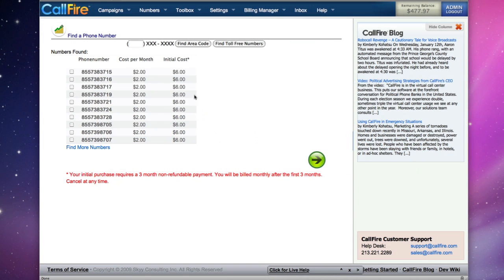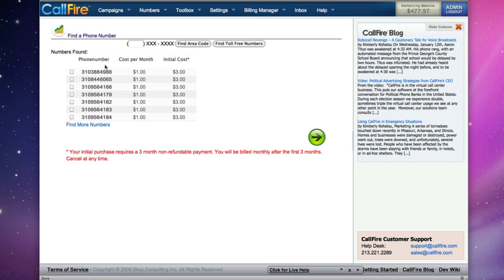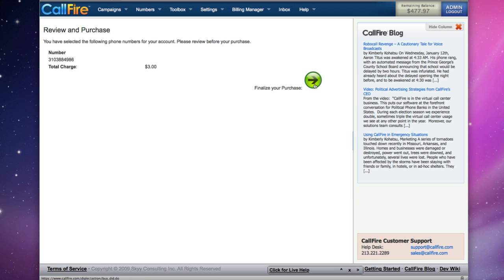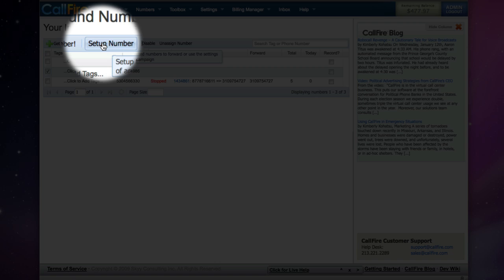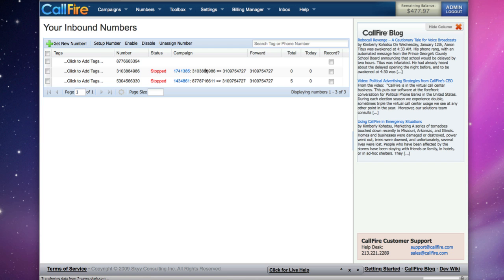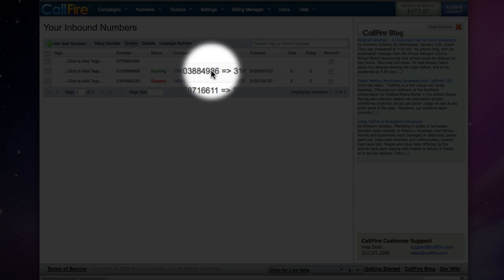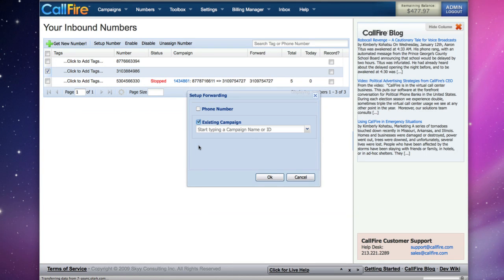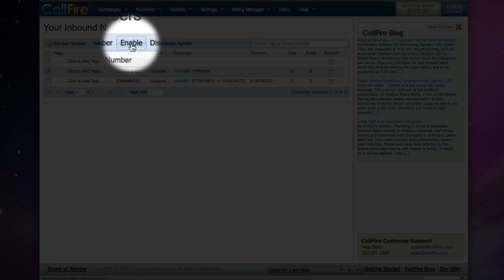Your First Call Tracking Campaign on CallFire.com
Learn to set up your call tracking campaigns by buying a phone number and customizing your campaign settings.